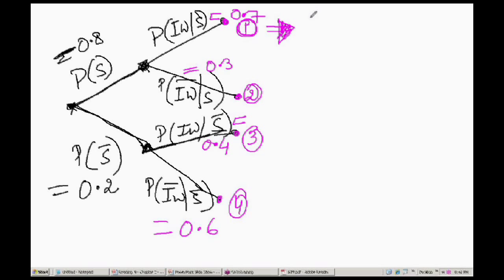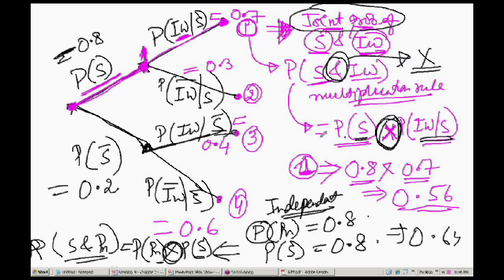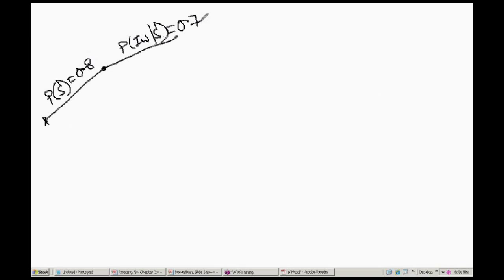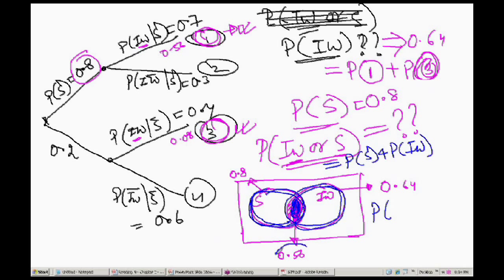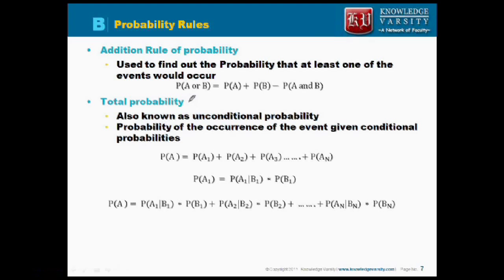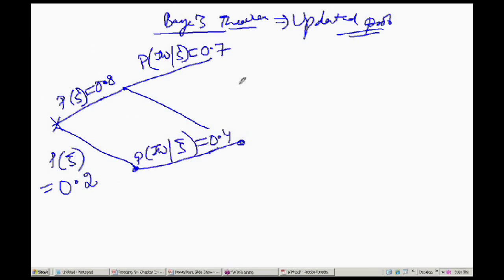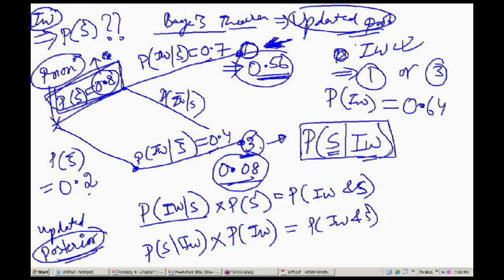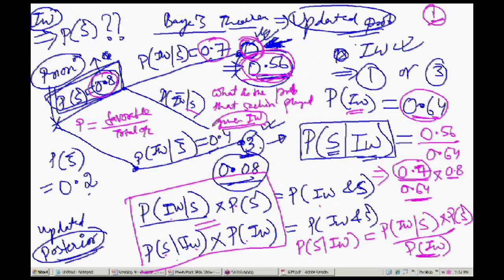Quantitative Analysis - FRM Level 1 [Part 2]